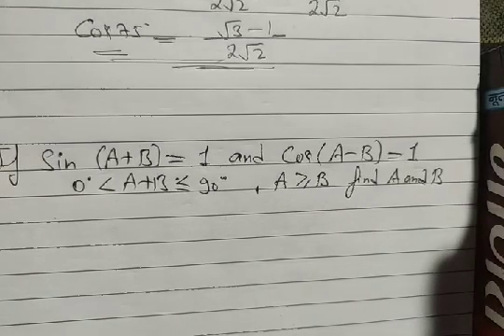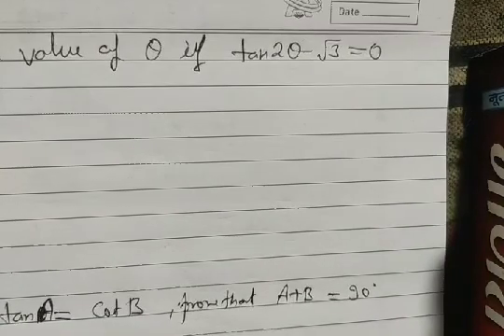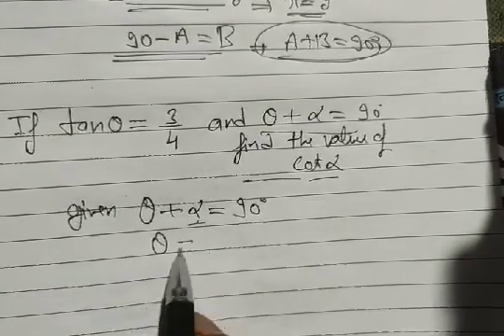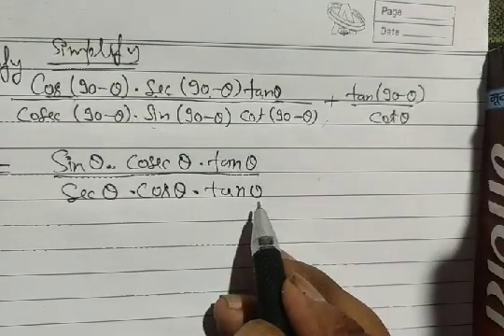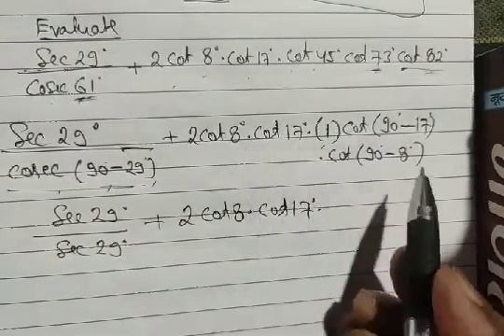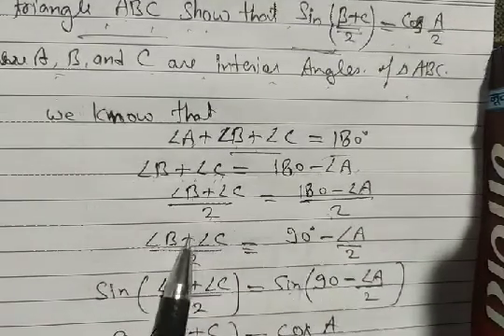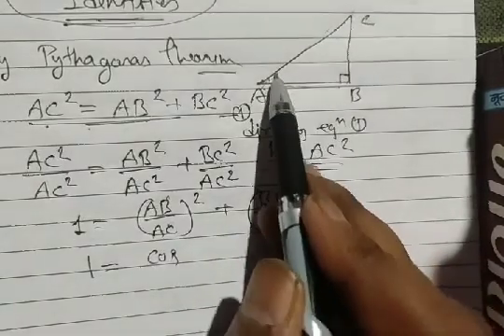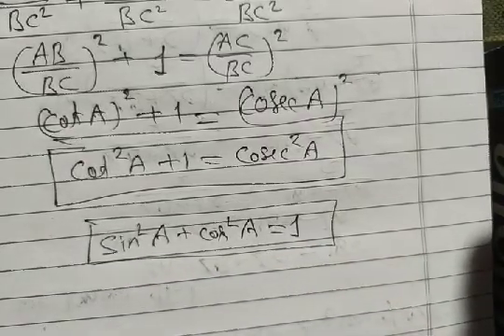Class X Mathematics 09 05 2020 by Mr Rakesh Tiwari